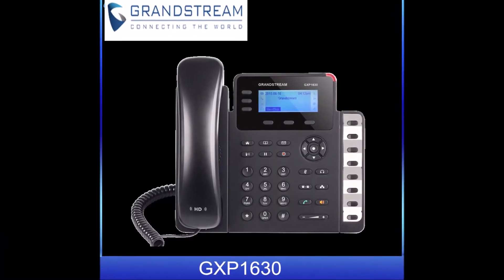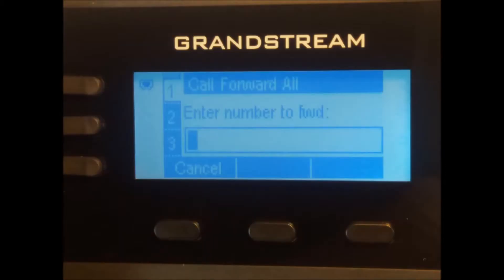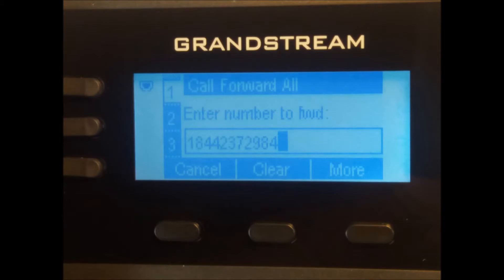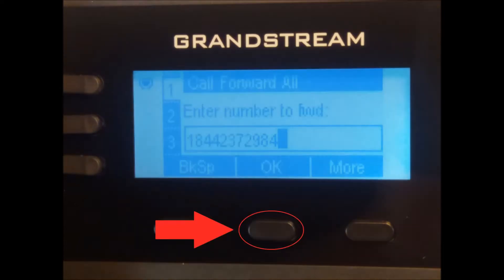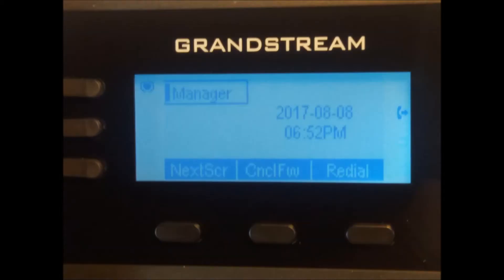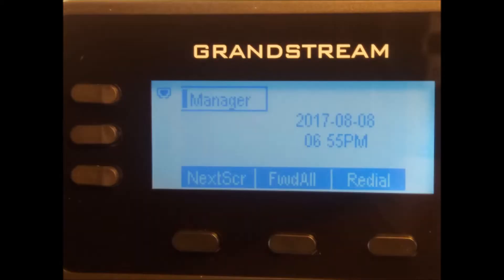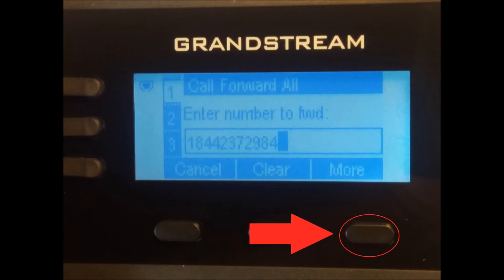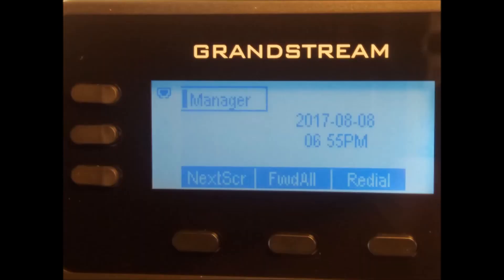Grandstream GXP1630 Call Forwarding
How To Setup Call Forwarding On The Grandstream GXP1630

Step 1.  Press the FWD All soft key.
Step 2.  Dial the phone number or extension number you would like your calls to be forwarded to.
Step 3.  Press the soft key labeled More.
Step 4.  Press the soft key labeled OK.
Step 5.  Cancel by Pressing the soft key labeled Cancel Forwarding.

The GXP1630 is a 3-line IP phone that features 8 BLF keys, 4 way conferencing abilities, and also a 132x64 backlit LCD screen - allowing any user to stay productive. The GXP1630 also features HD audio, multi-language support, integrated PoE, and 3 XML. This phone is also Linux based; creating a versatile, solid, and dependable solution for any size business.